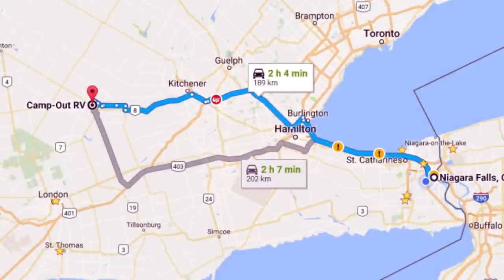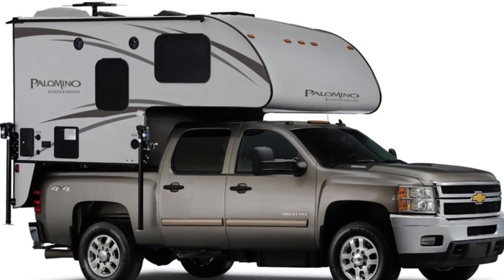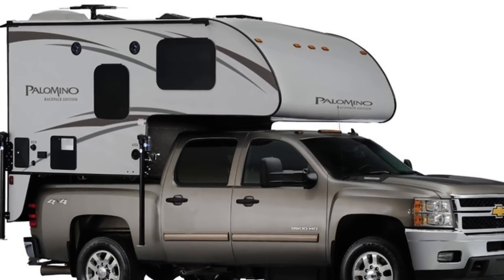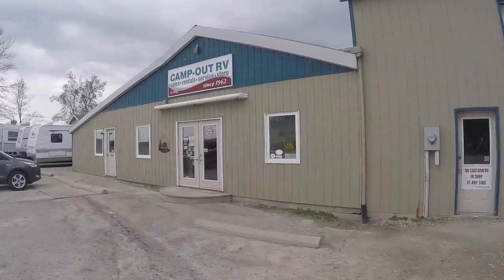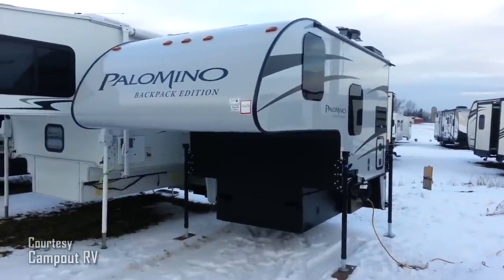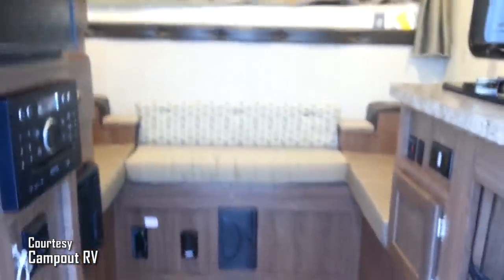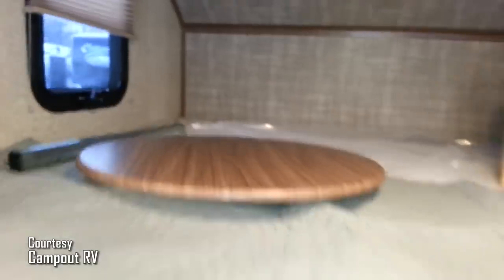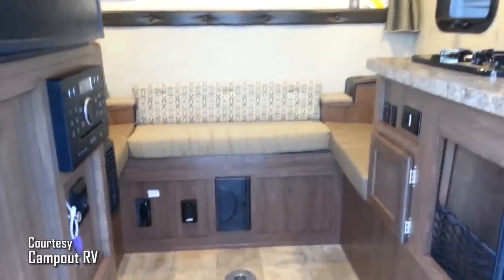Slide-In Truck Campers For 1/2 Ton Pickups - Episode 198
Discoveries made after checking out and touring Slide-In Truck Campers for 1/2 ton pickups.